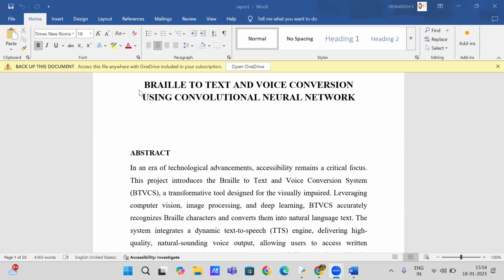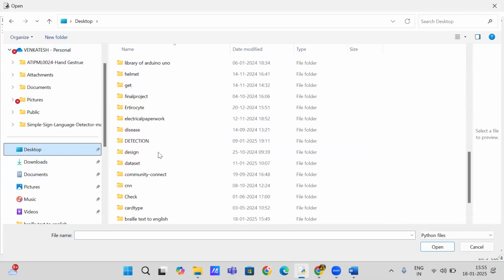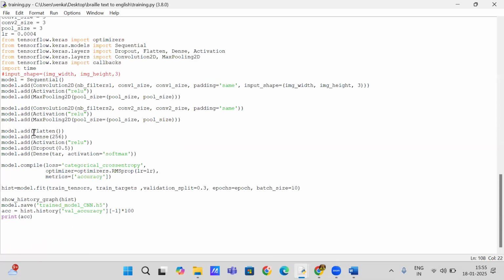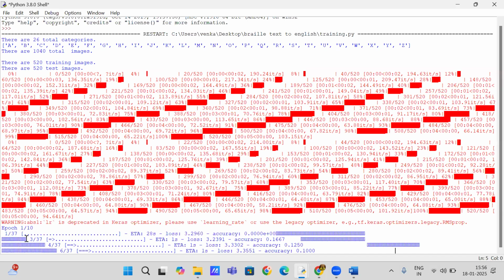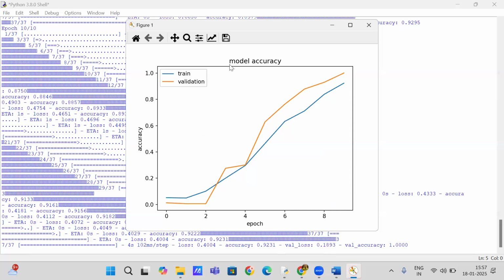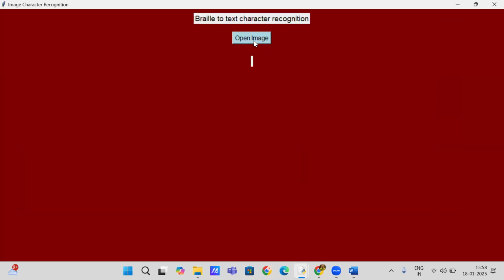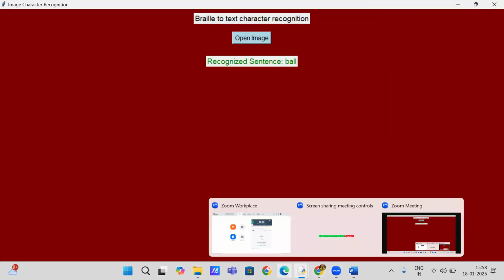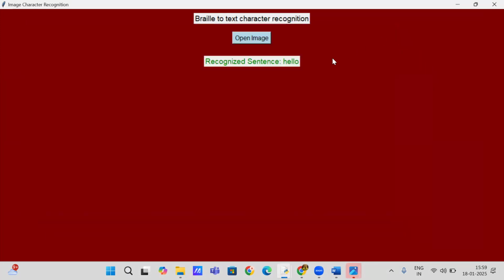BRAILLE TO TEXT AND VOICE CONVERSION USING CONVOLUTIONAL NEURAL NETWORK